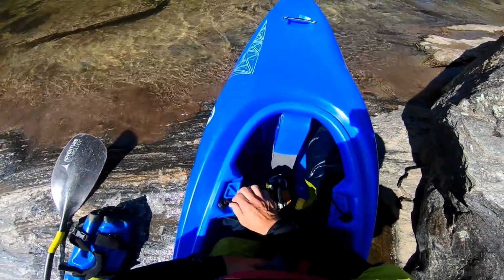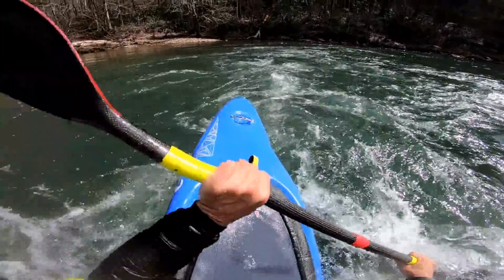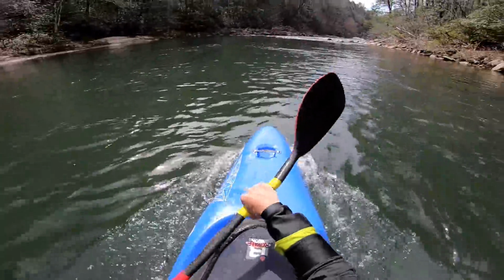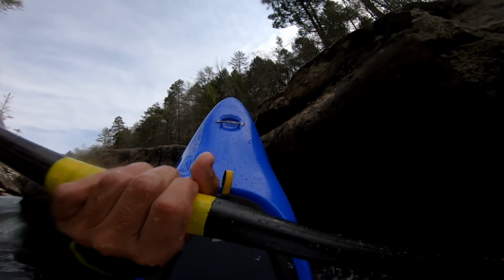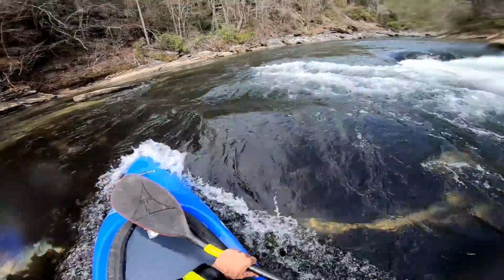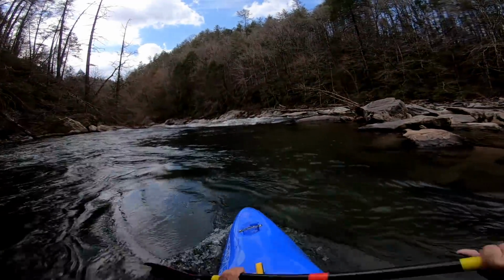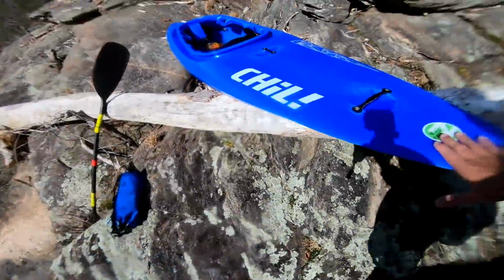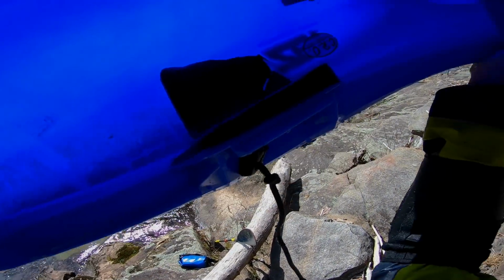Zet Kayaks Chili "On Water Review"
ZET Chili Specs
Lenght: 8f 11in
Width: 24.8 inches
Volume: 62 gal
Paddler size: 110lbs - 190lbs